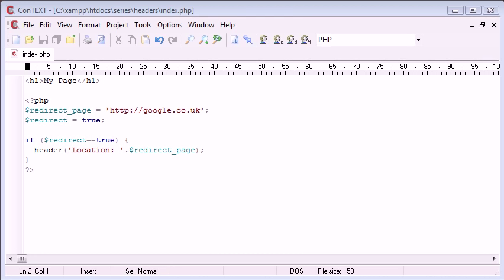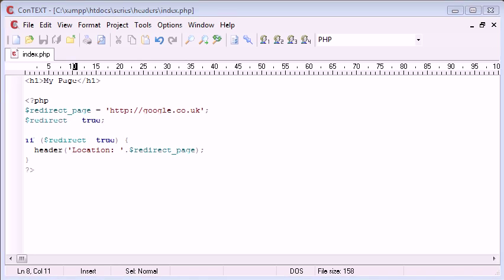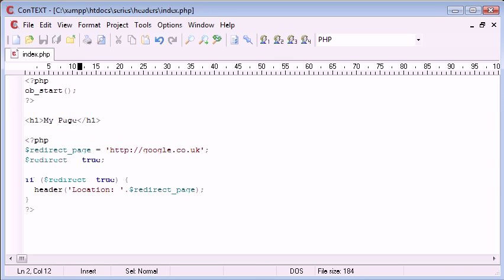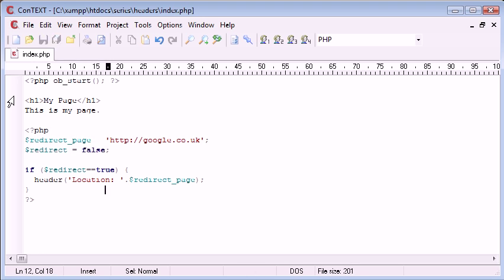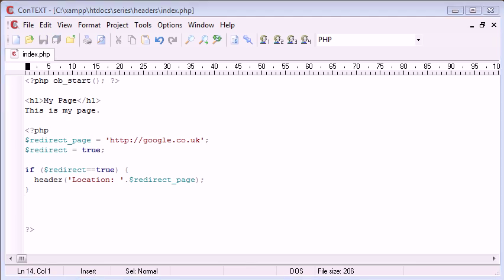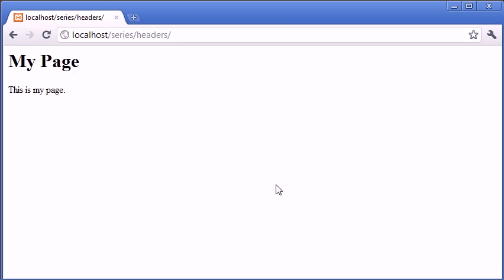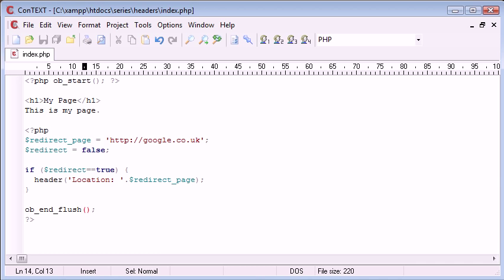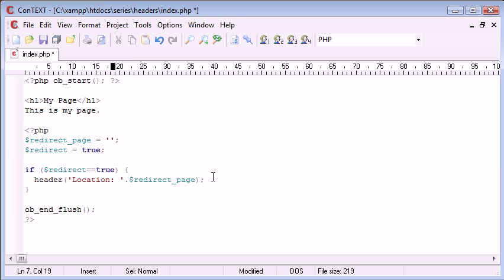Beginner PHP Tutorial 64 ob start